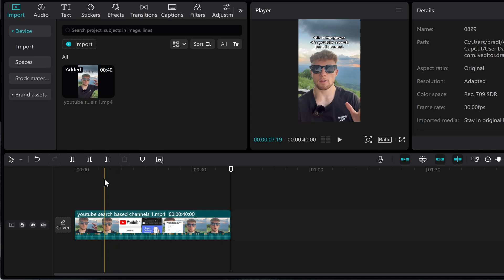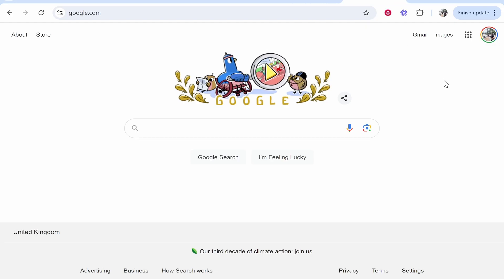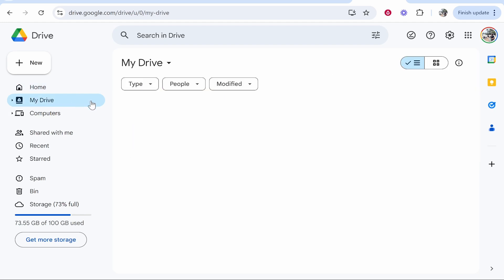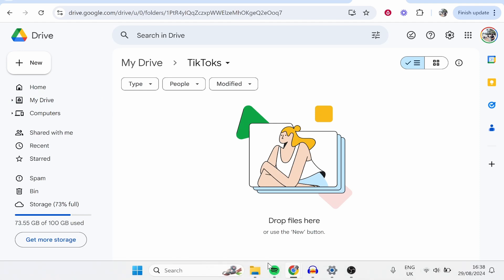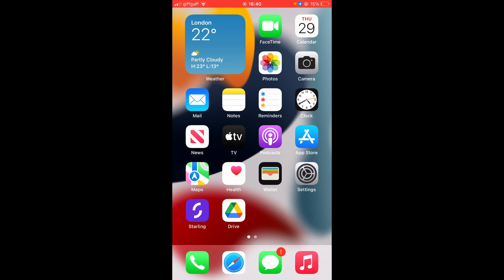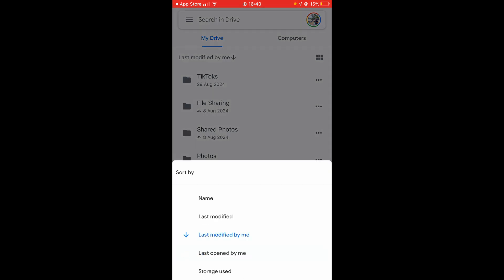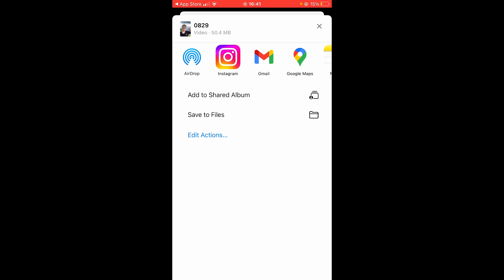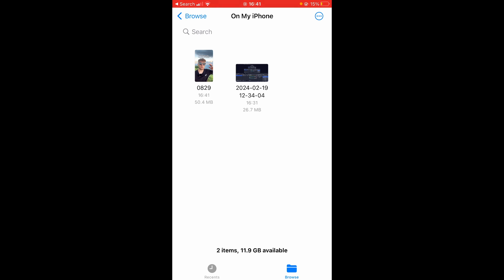How To Transfer Edited TikTok Videos From PC To iPhone (Step By Step)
In this video, I show you how to transfer edited TikTok Videos from PC to iPhone . Did this video help? Thanks!